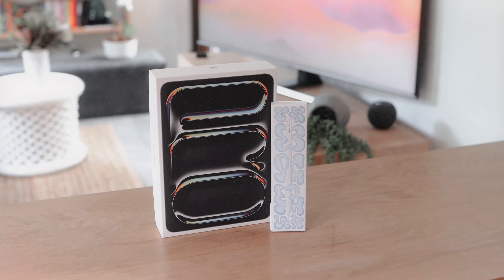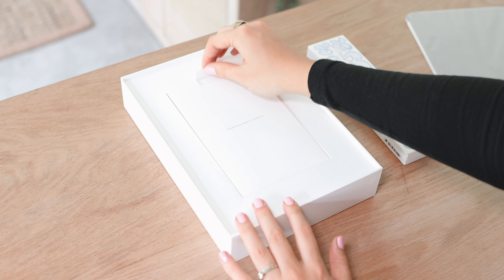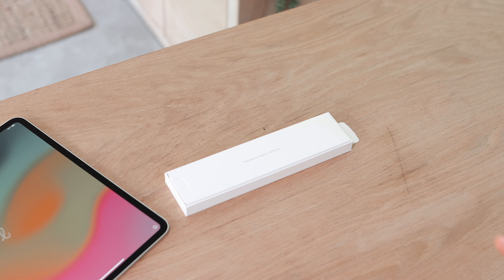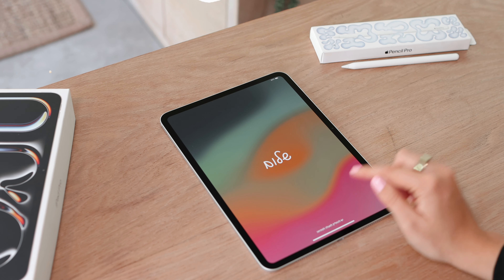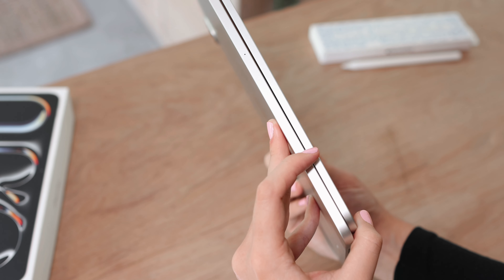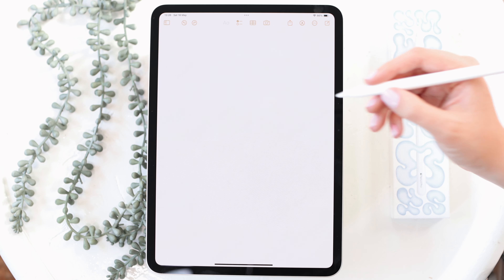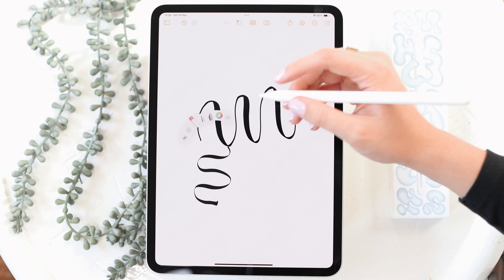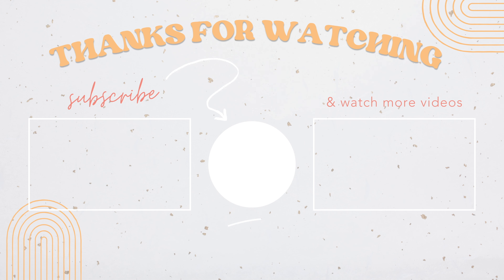📦 🖊️ 11" M4 iPad Pro & Apple Pencil Pro Unboxing (2024)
I finally got my hands on the new M4 iPad Pro and Apple Pencil Pro, in this video I'm covering the unboxing & initial setup 📦

product links:
My Gear:

👩🏻‍💻 details
• age:  22
• where from: South Africa
• editing software: final cut pro
• fcp plugins:
• computer: M1 Pro MacBook Pro
• camera: Canon 90D
• lens: Sigma 30mm f1.4